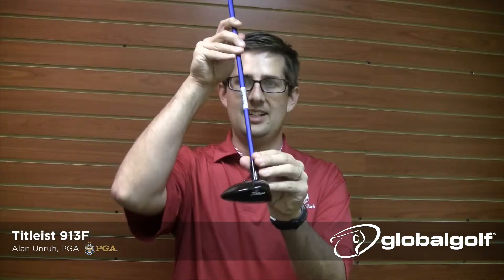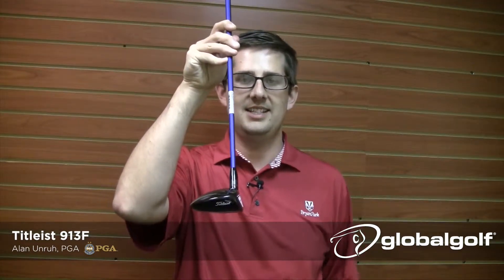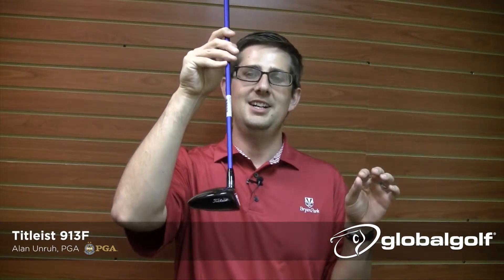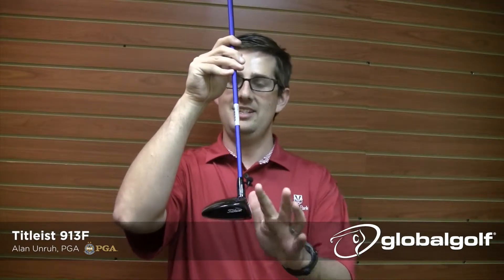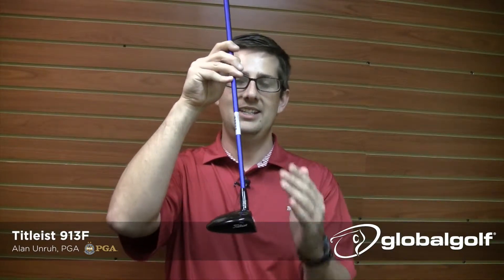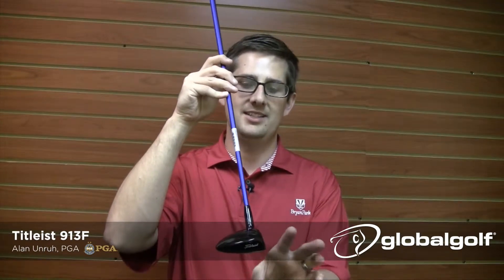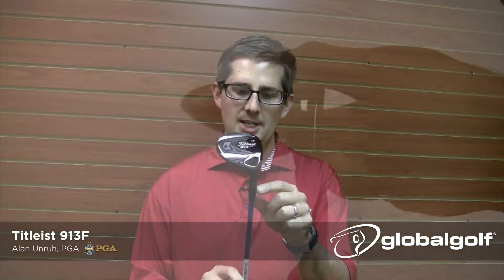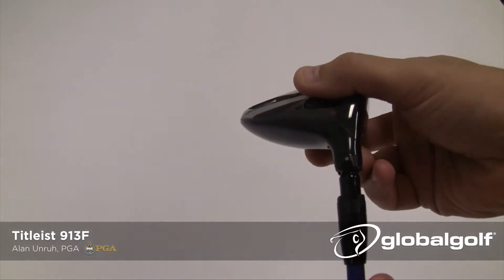Titleist 913F Fairway Wood - GlobalGolf Review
Alan Unruh, PGA Professional discusses the features and benefits of the Titleist 913F fairway wood.

To purchase the Titleist 913F fairway wood, visit our product